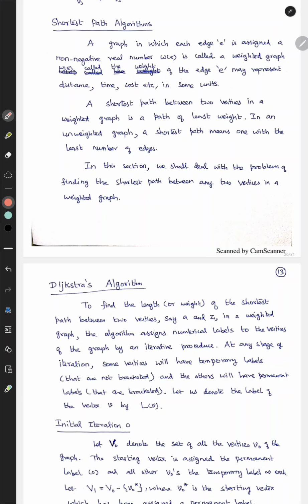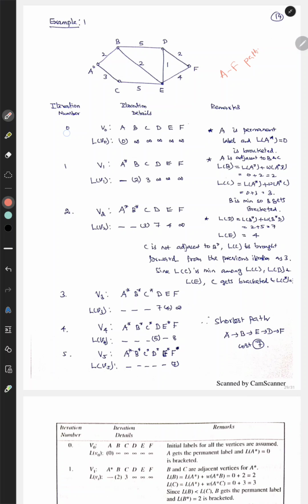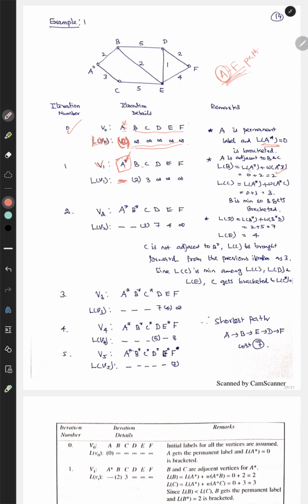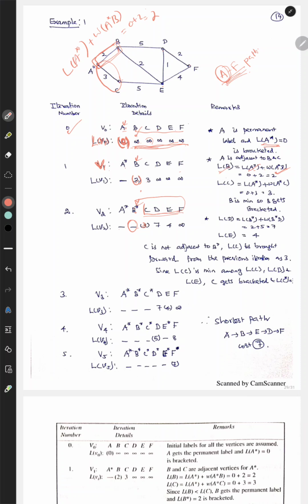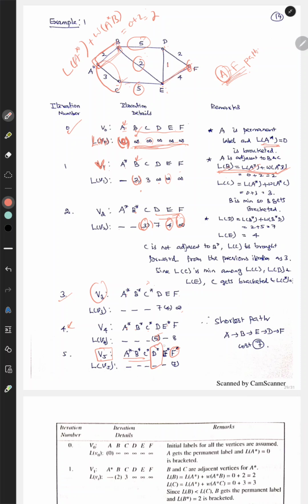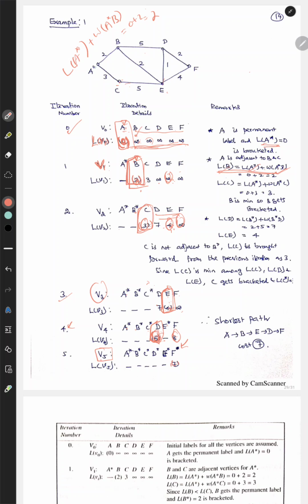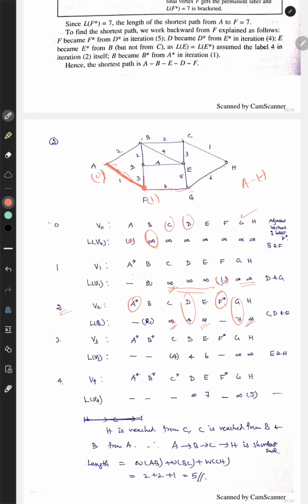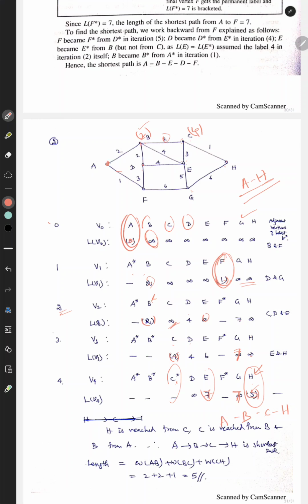Module 5_L6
Graphs